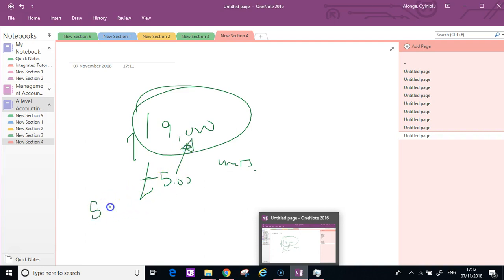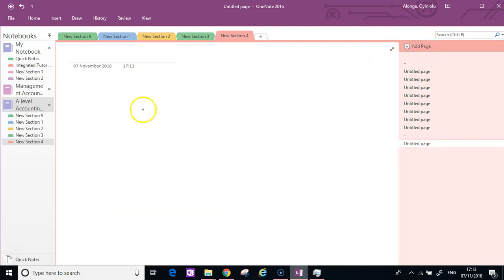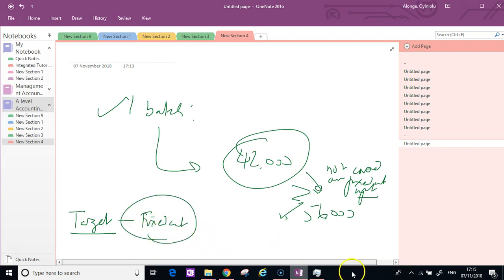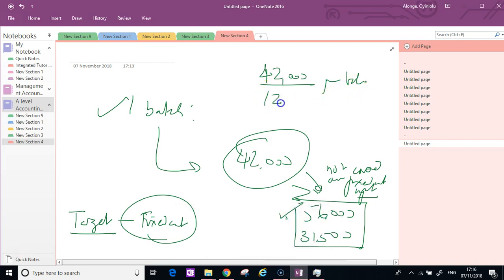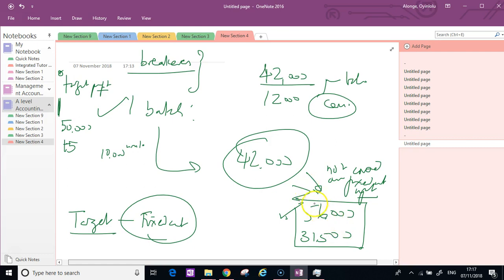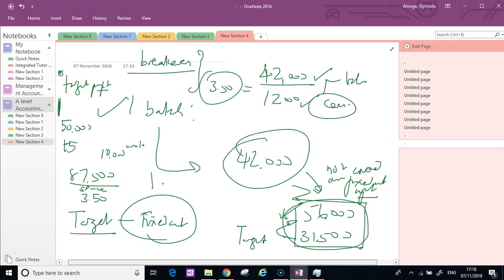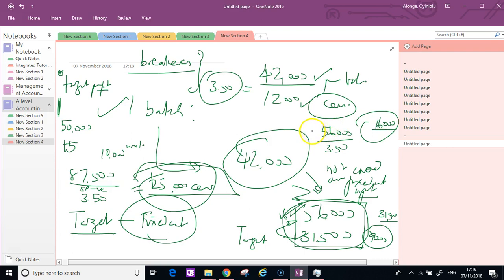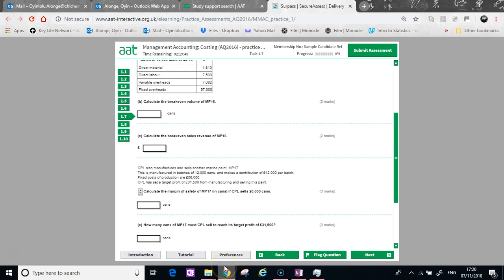1 7 part 2